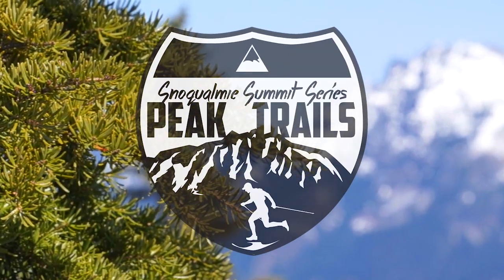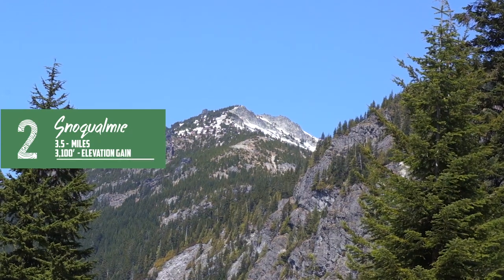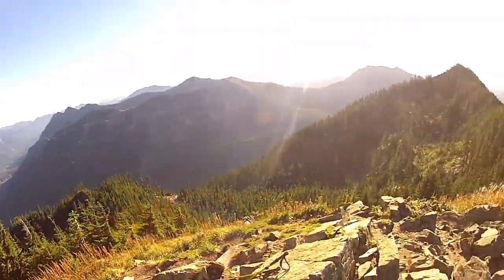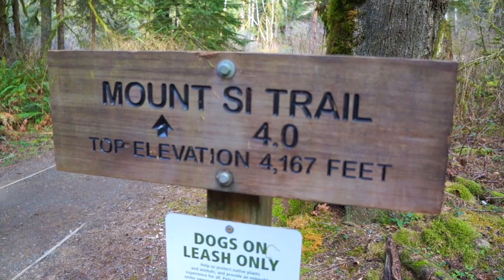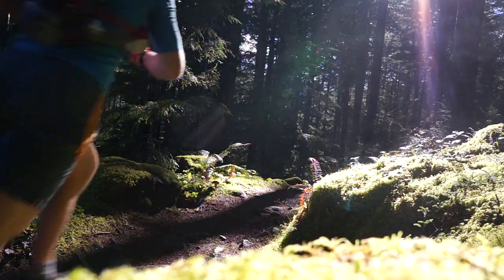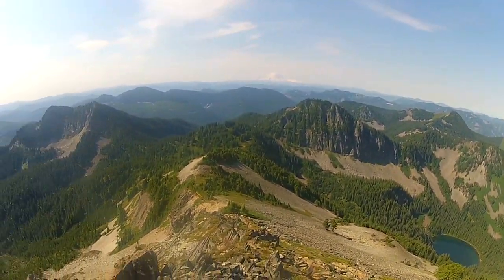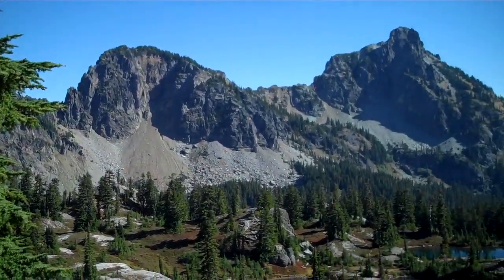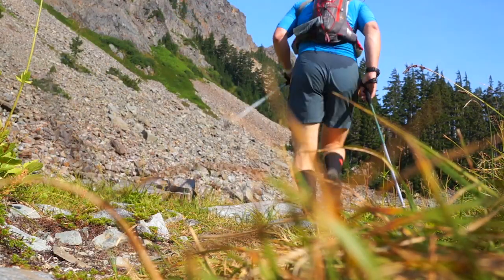Snoqualmie Pass Peak Trails Full Version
Snoqualmie Summit Series Peak Trails.  The Mountains to Sound Greenbelt from Issaquah extending over Snoqualmie Pass along I90 is home to a plethora of trail accessible dramatic peaks.  Why train solely on Mount Si when you can build up fitness and mountain skills exploring each of these peaks.  Complete the series and earn your Snoqualmie Summit Series Peak Trails Collectors Badge.